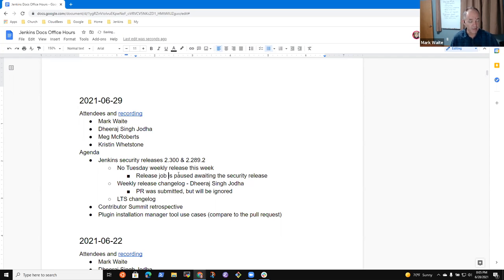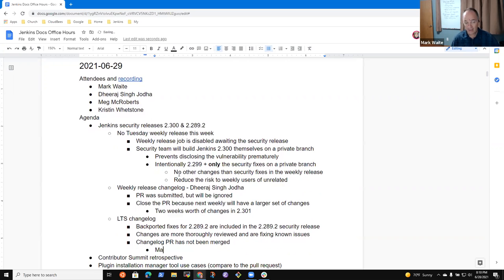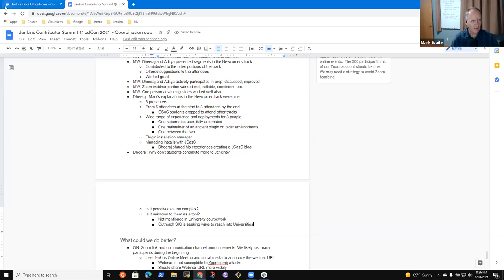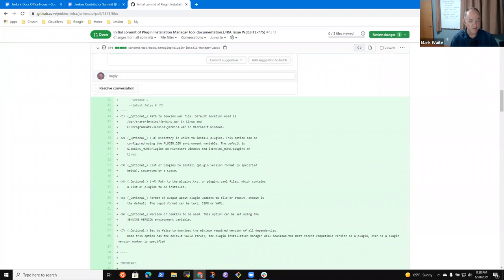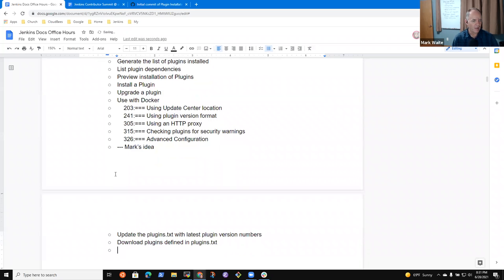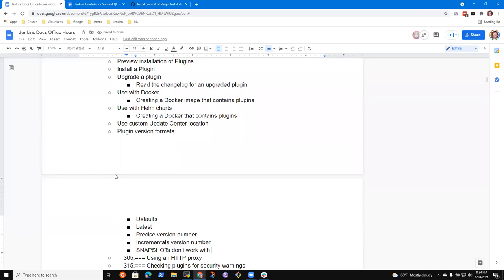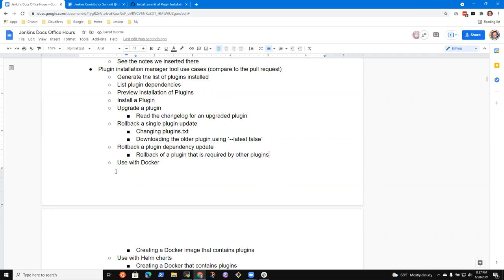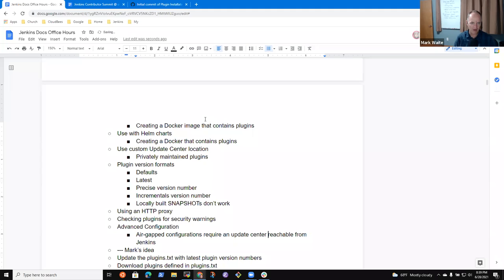2021 06 28 Docs Office Hours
Jenkins documentation office hours June 28, 2021 with topics including:

* Weekly security release 2.300
* LTS security release 2.289.2
* Contributor Summit retrospective
* Plugin installation manager tool use cases